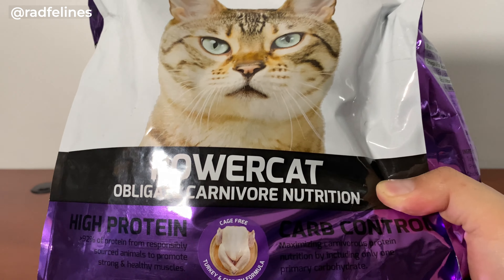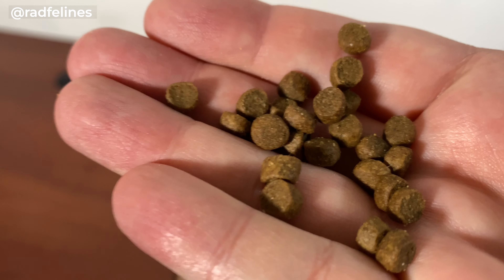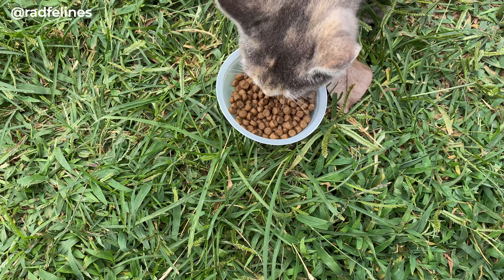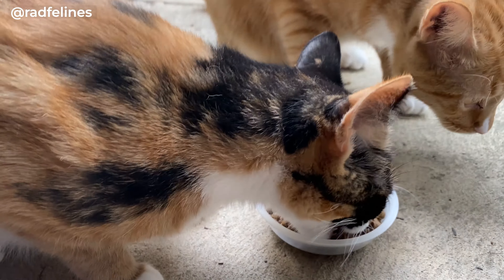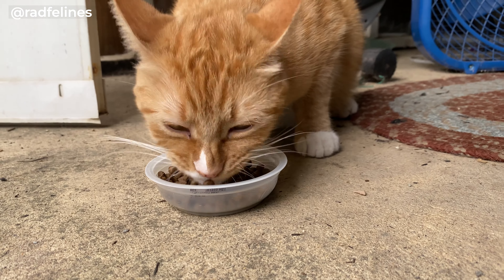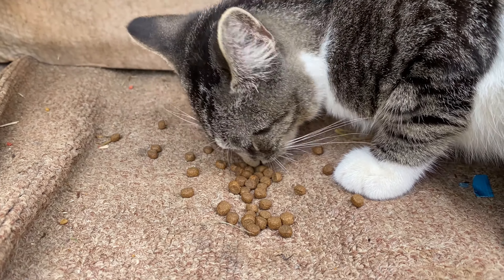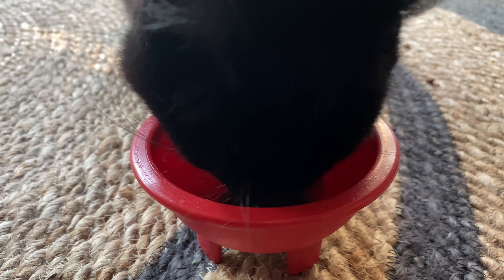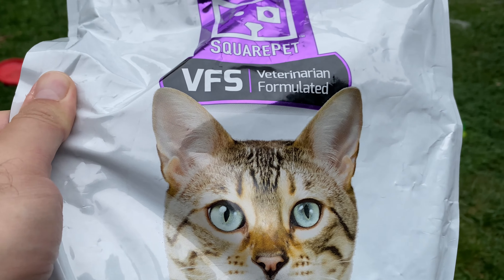SquarePet VFS POWERCAT High Portein Low Carb Cat Food Tested 😺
This is the SquarePet VFS POWERCAT: a high protein low carb cat food that serves as an alternative to raw feeding. It doesn’t have artificial ingredients. It is made without peas, legumes, lentils & grains. These guys were kind enough to send me some to test. I gave it to Cookie, Leader, BeBe, Moshi, Blacky and outdoor cats and they all seem to like it. This is the 4.4lbs version.

👉 Where to get VFS POWERCAT

SquarePet also has dog food but I don’t have dogs, so I haven’t had a chance to test those.

▬  😺 More cat toys   ▬▬▬▬▬▬▬▬▬▬▬▬